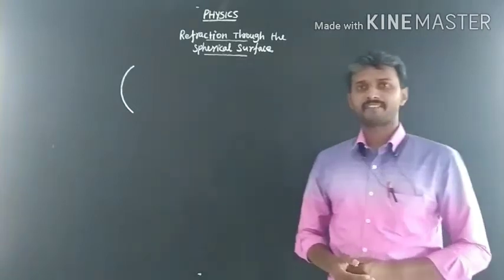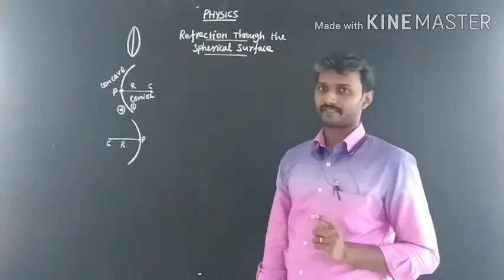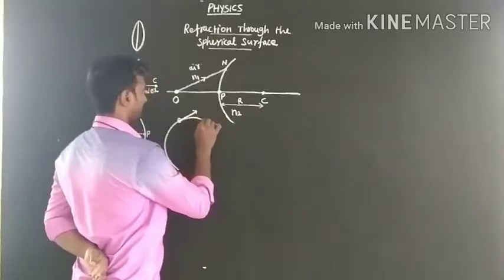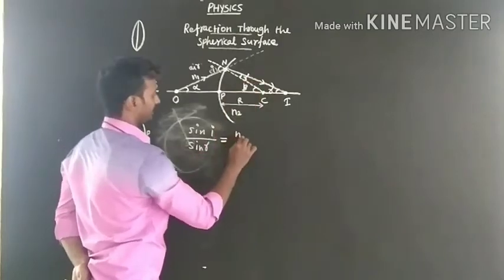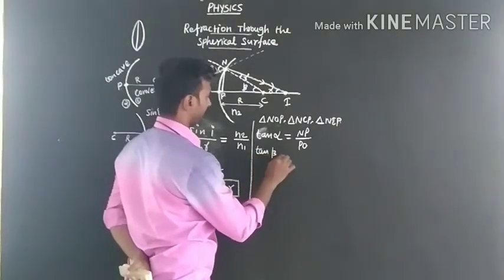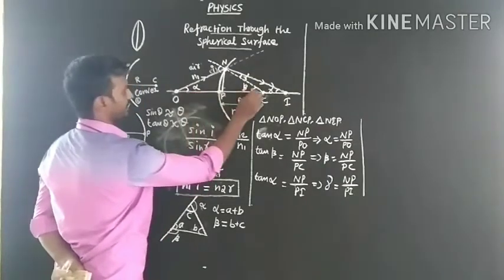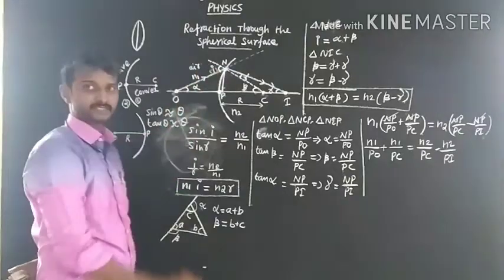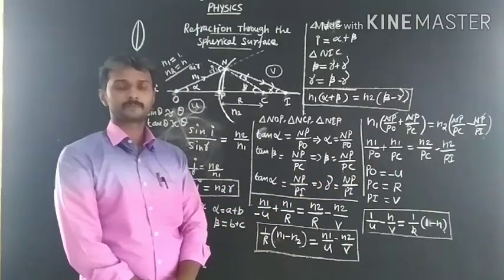Refraction through spherical surface